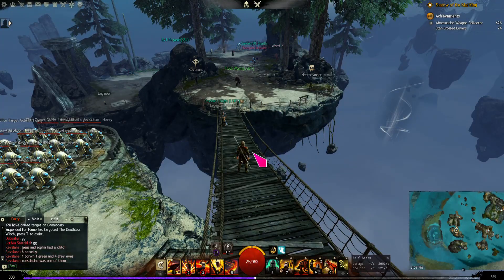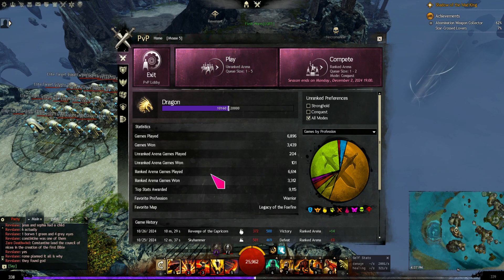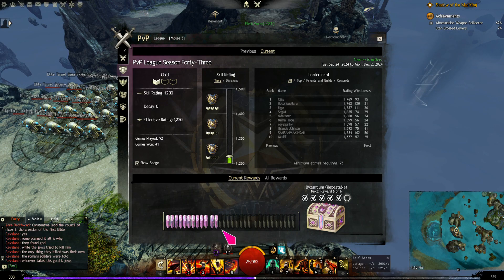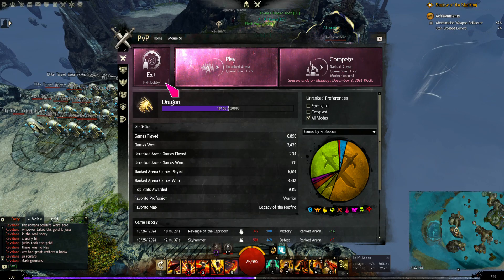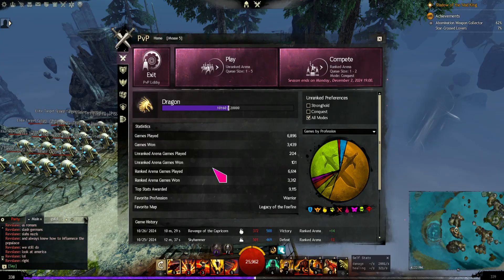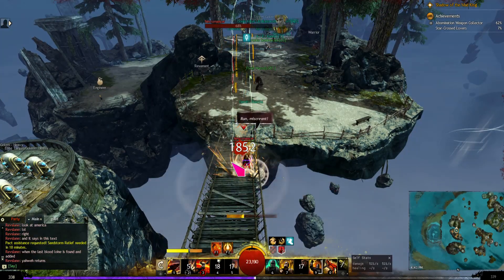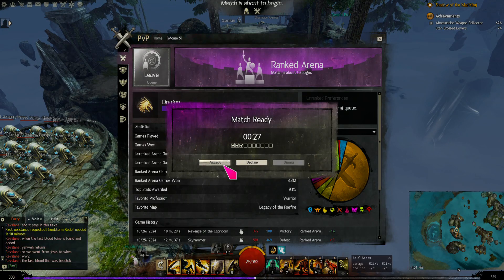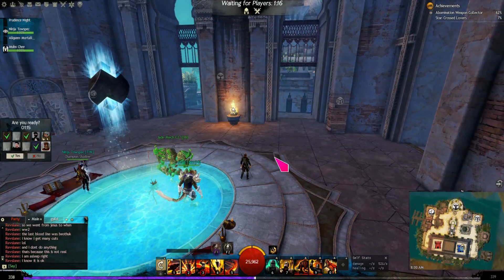GW2 Let's Play: pvp how to part 4 how to Queue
how to queue for pvp in gw2